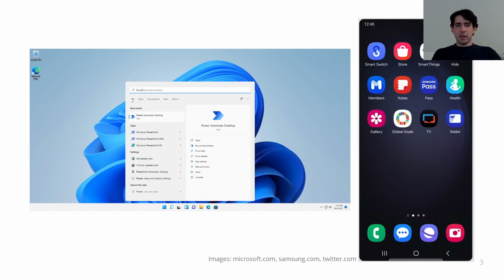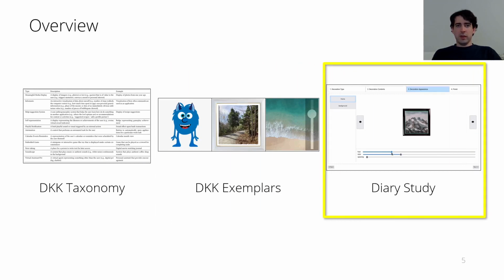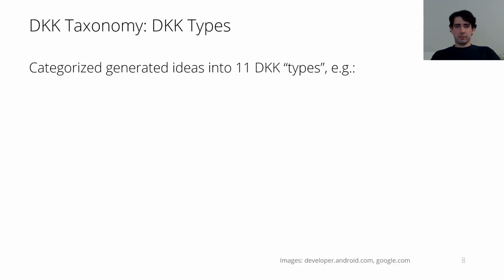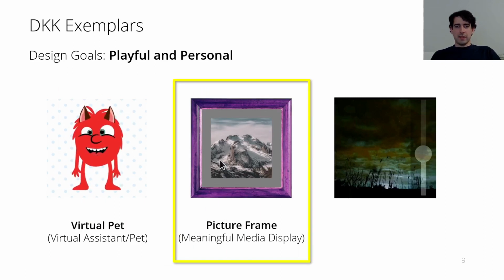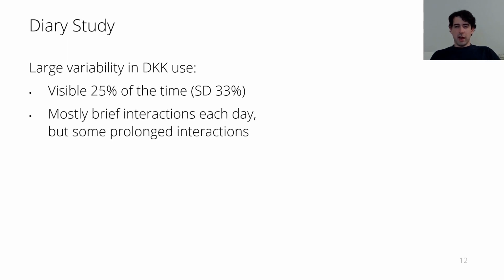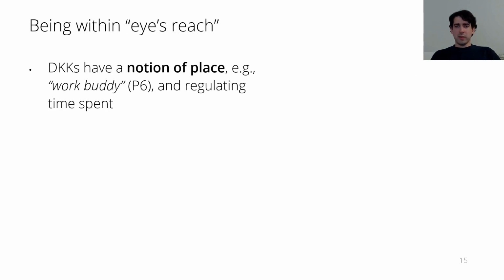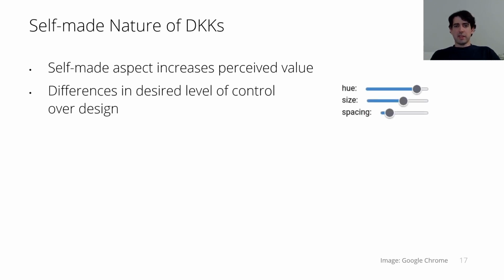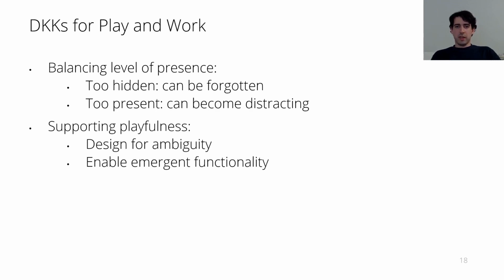Digital Knick-Knacks: Standalone Audiovisual Digital Possessions or Embellishments in Digital Env...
Matthew Lakier, Daniel Vogel

Session: Emotions and User Experience

Inspired by physical possessions displayed in the home, we define "digital knick-knacks" as standalone audiovisual digital possessions or embellishments contained within non-game digital environments. "Neko", a cat that chases the cursor, is a historical example. We propose a taxonomy to define and generate digital knick-knacks based on key publications on consumer behaviour and personal possessions, augmented by results of a brainstorming session with 9 HCI researchers. Using the taxonomy, we prototype three classes of digital knick-knack exemplars: an ambient noise machine, a virtual pet, and a virtual picture frame. In a 10-day diary study, 10 participants design their own variants of the prototypes, and report on their experience using them on a personal device. Our analysis shows how digital knick-knacks can bring value to users, and we suggest implications for designing playful digital embellishments.